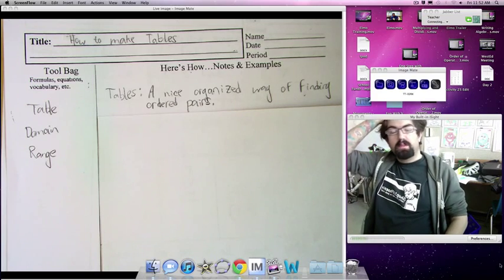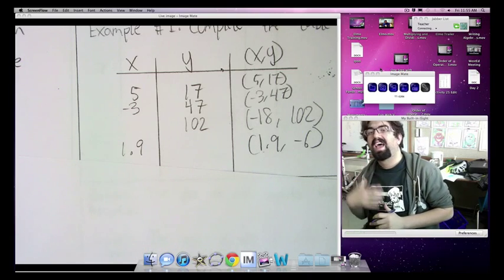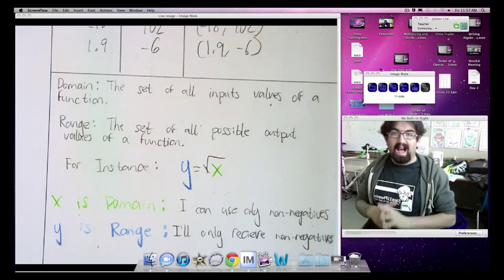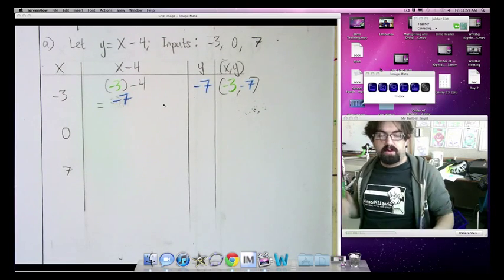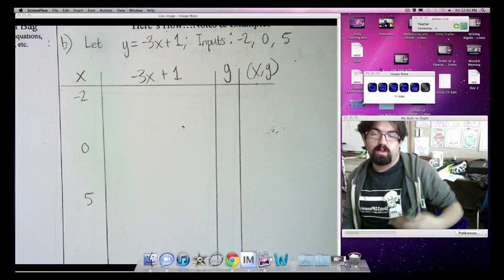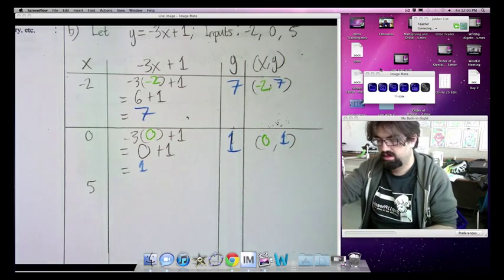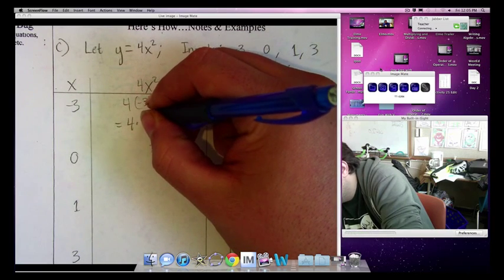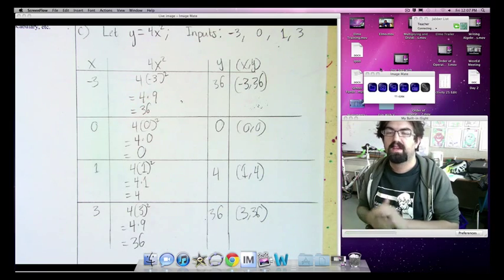How To Make Tables